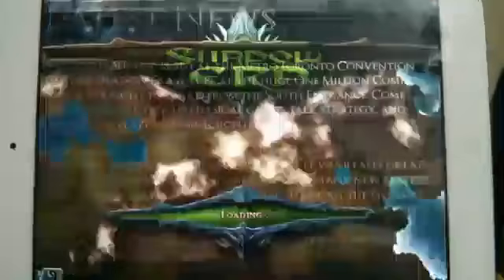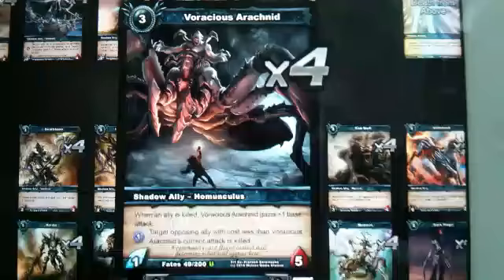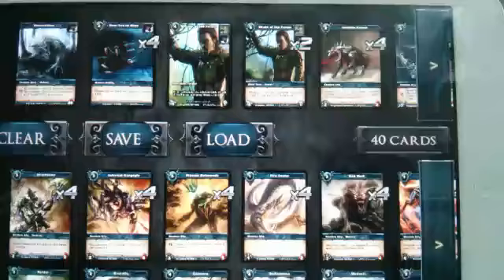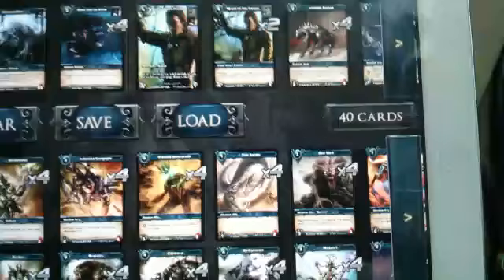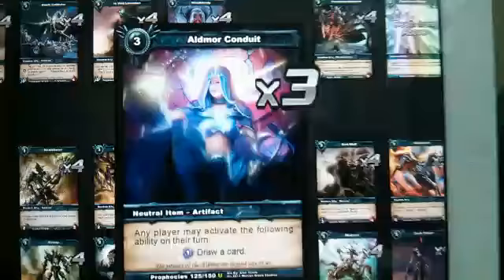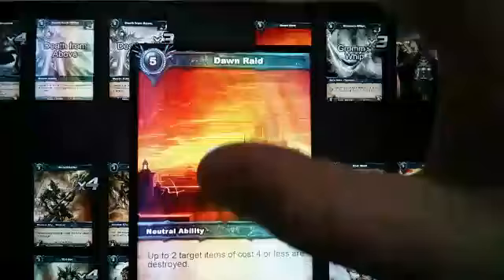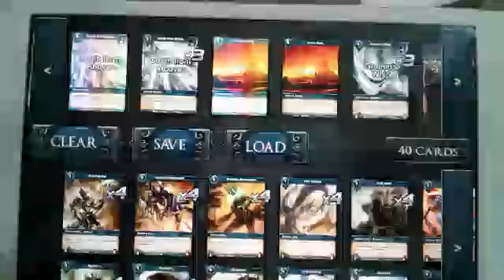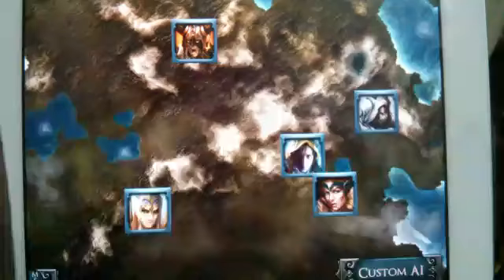Shadow Era Moonstalker Leviathan part 1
Shadow Era Deck: Moonstalker based on Io Void Leviathan. Part 1: deck explanation.